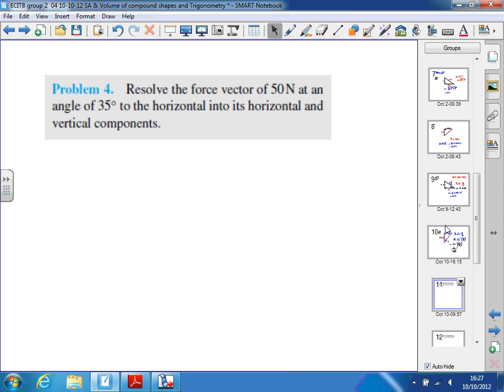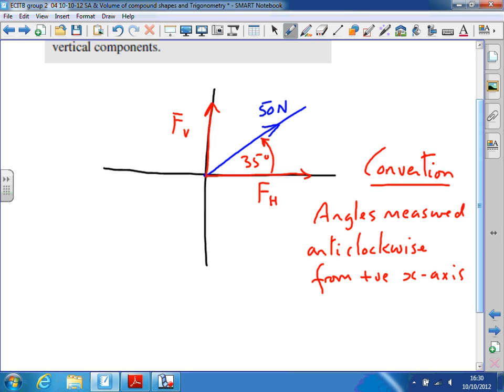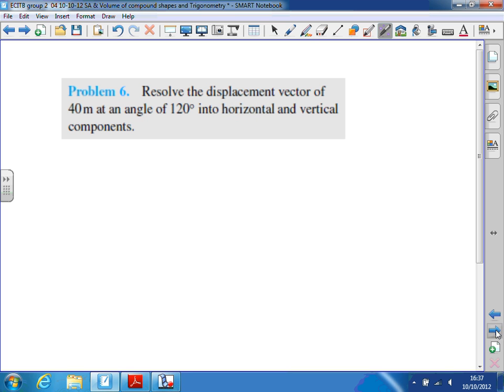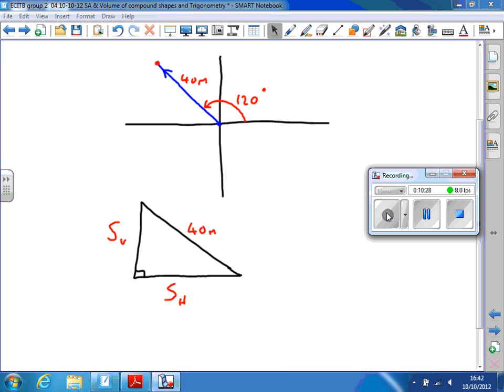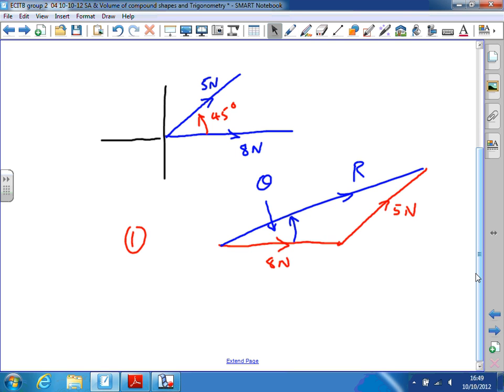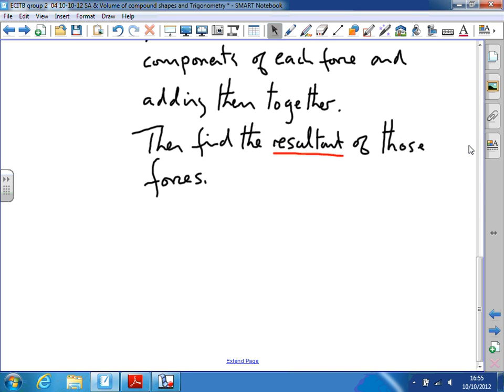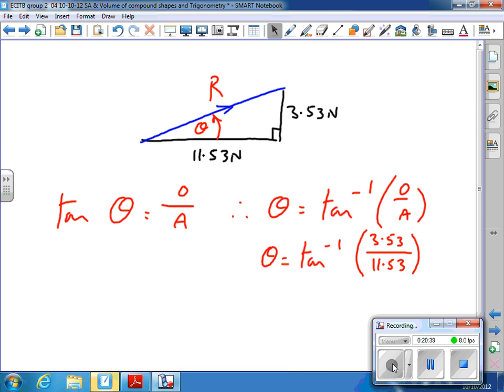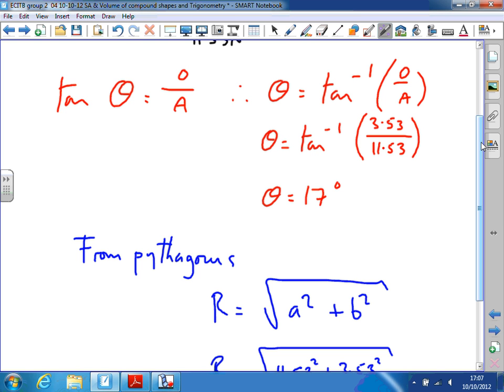ECITB group 2 04 10 10 12 Trigonometry Resolving Forces